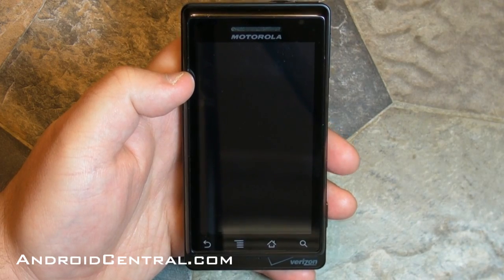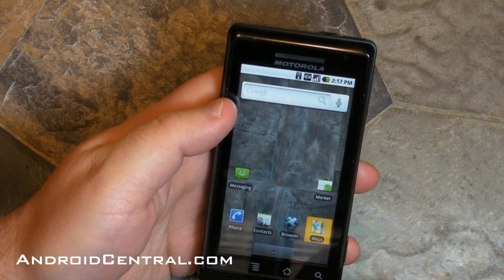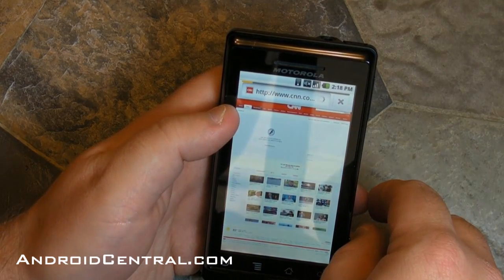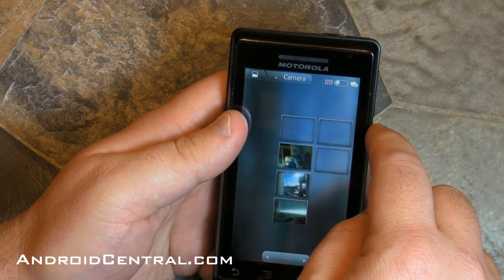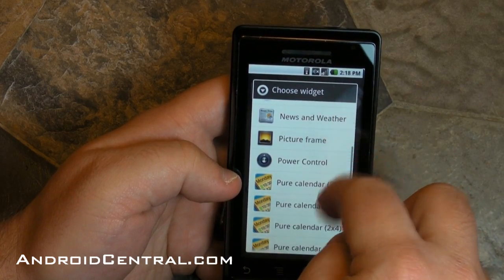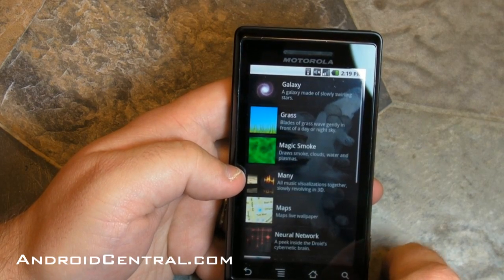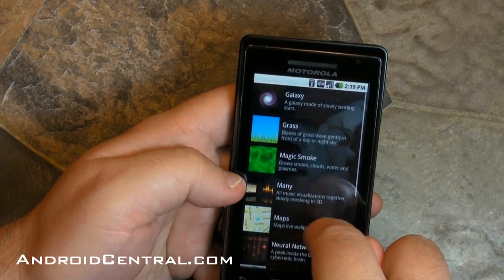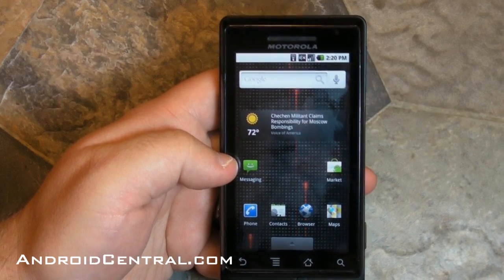Droid 2.1 update walkthough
Phil takes us through the Android 2.1 update for the Motorola Droid.